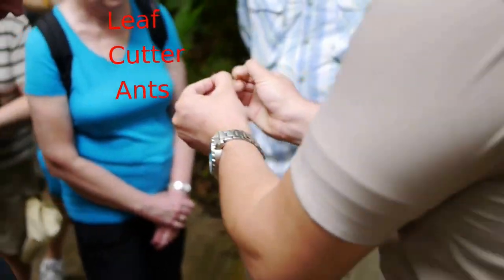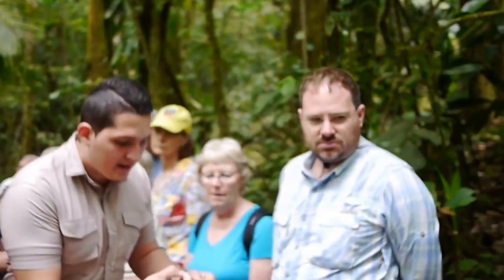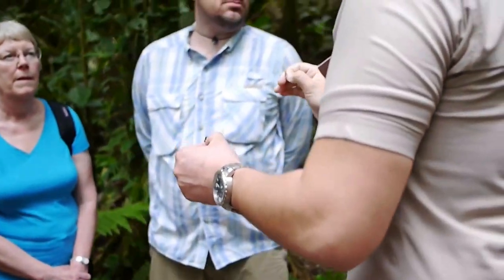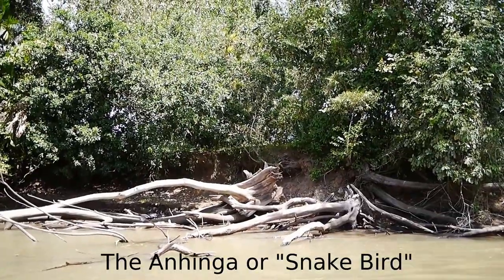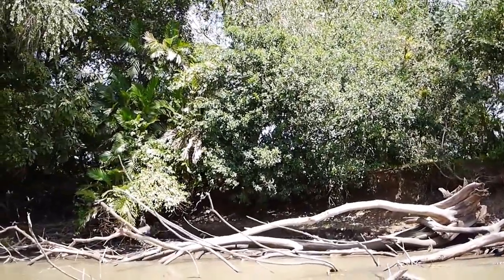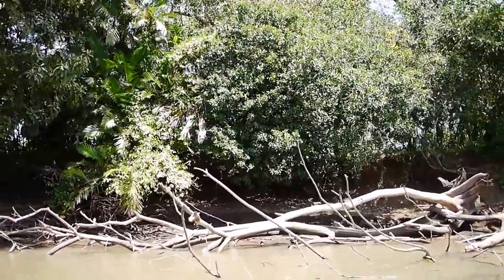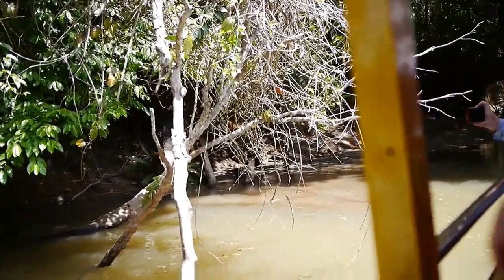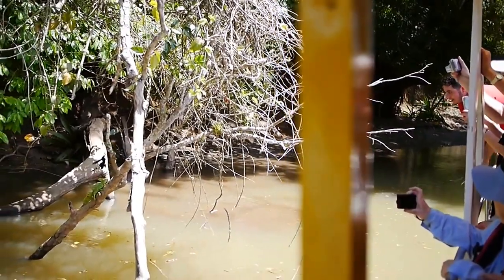Animals of Costa Rica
Animals of Costa Rica, featuring the sloth, howler monkey, leaf cutter ants, anhinga, Jesus Christ lizard, crocodile, and coral snake.